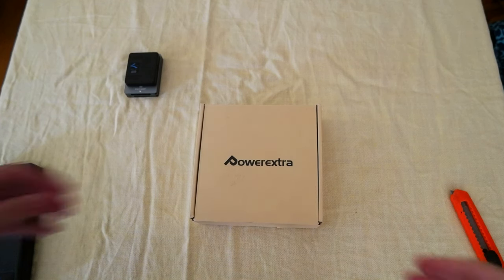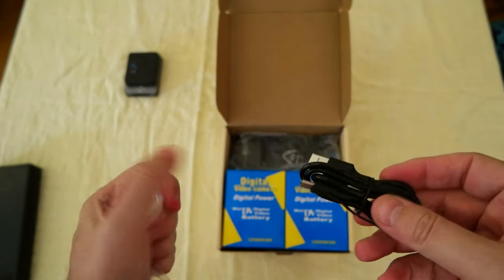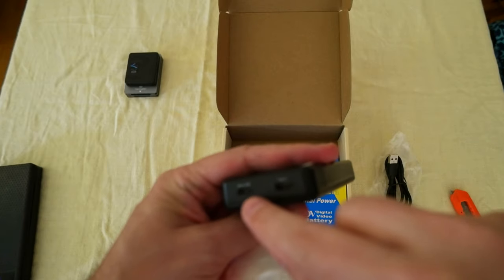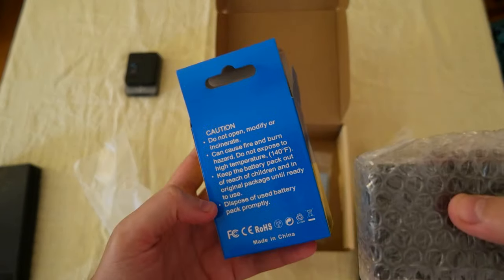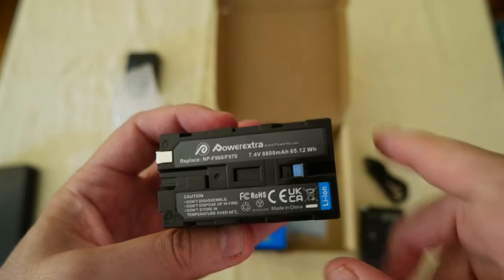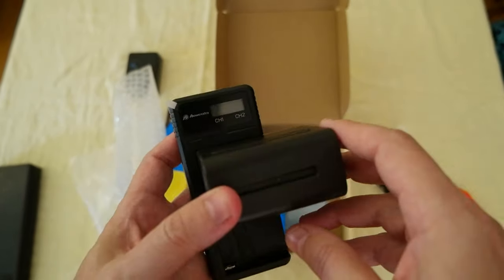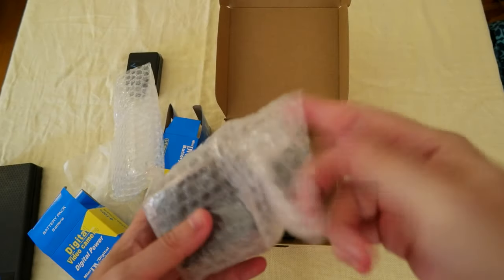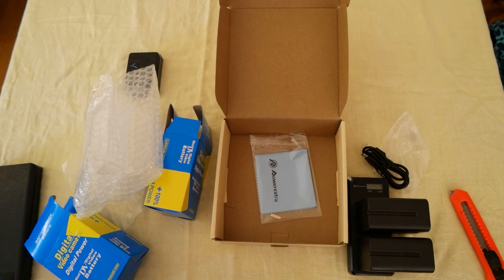Unboxing the NPF970 Battery and fast charger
I got these NPF970 Battery with the fast charger. I will test with the BMPCC Full Frame 6k that I got to see how long they last.

NPF-970 Battery

BMPCC Full Frame 6k Accessories
CFExpress Type B
Card Reader
NPF-970 Battery

Falcam F22 / F38 / F50 Accessories

DJI Osmo ACtion 3/4 accessories

Macbook Dock & Hub, Thunderbolt Cables